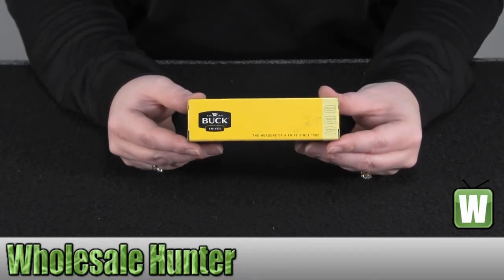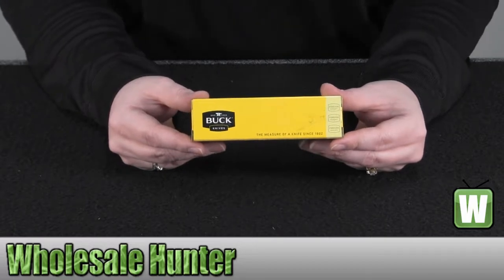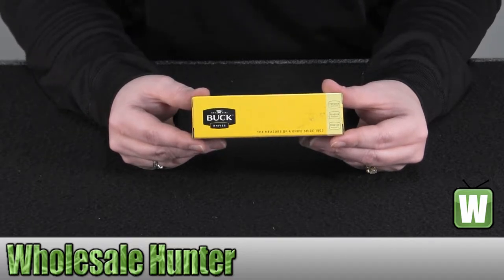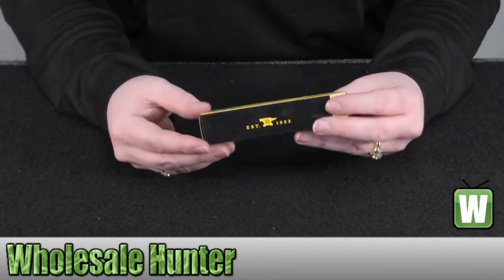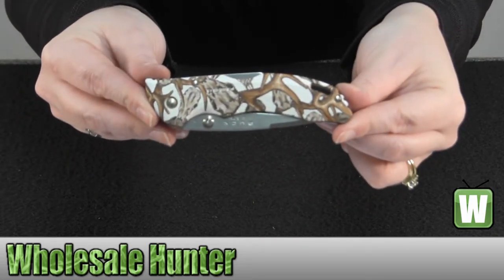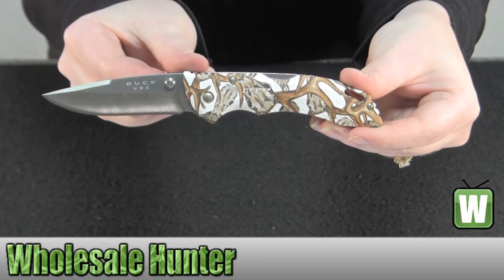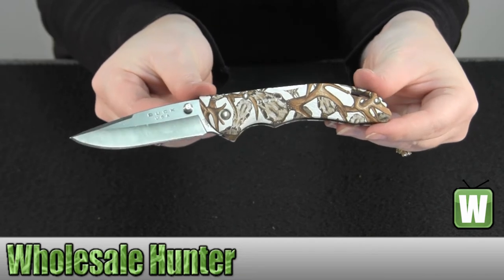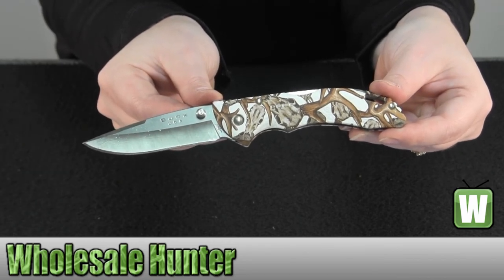Buck Knives Bantam White Head Hunterz mfg#285CMS11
Buck Knives Bantam White Head Hunterz mfg#285CMS11, unboxing video. At Wholesale Hunter